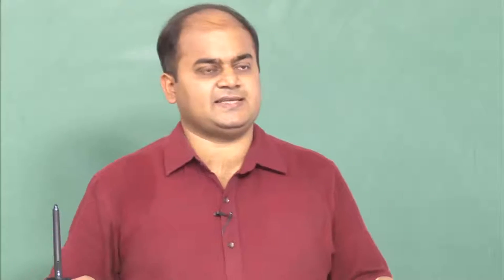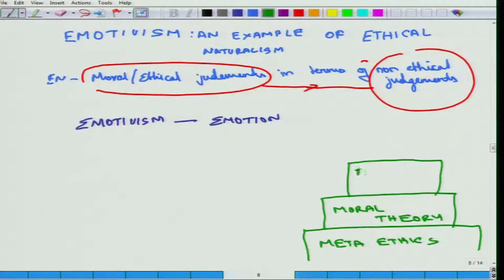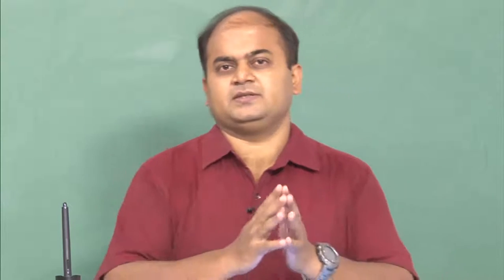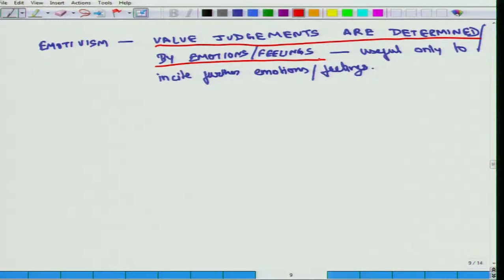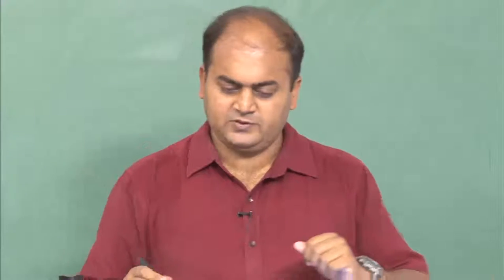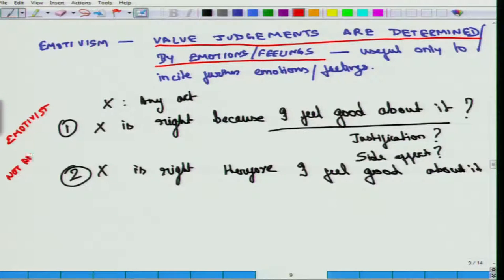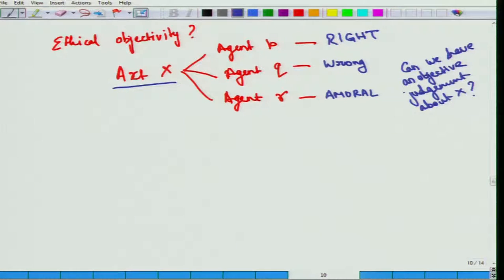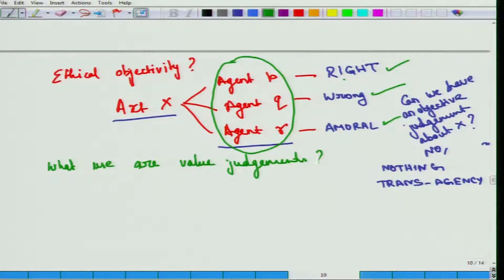Mod-01 Lec-16 Ethical Naturalism-Emotivism